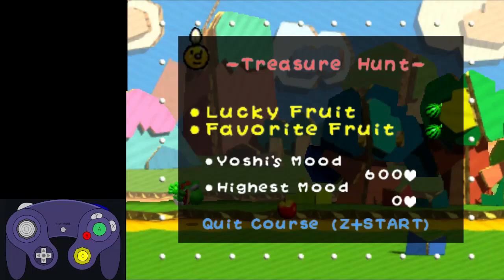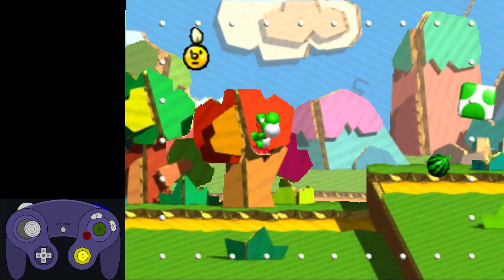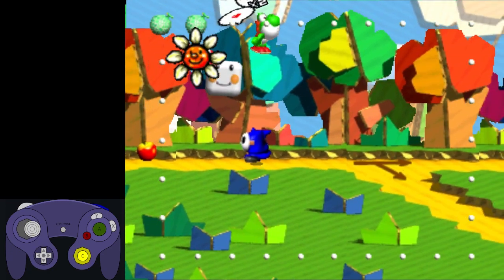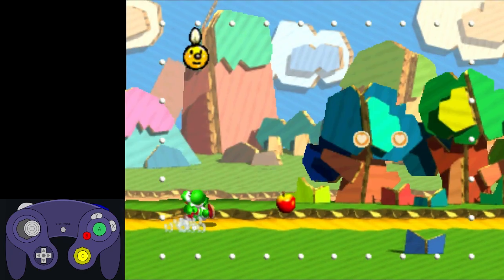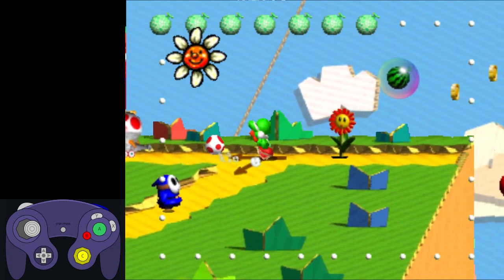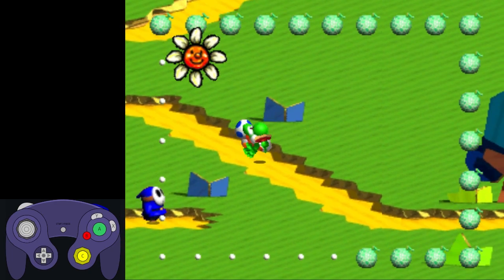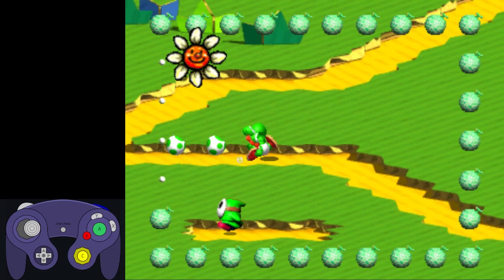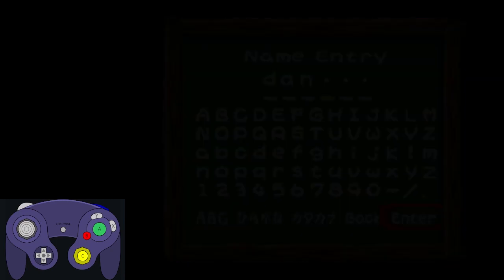Yoshi's Story All Melons Speedrun Tutorial: 1-1